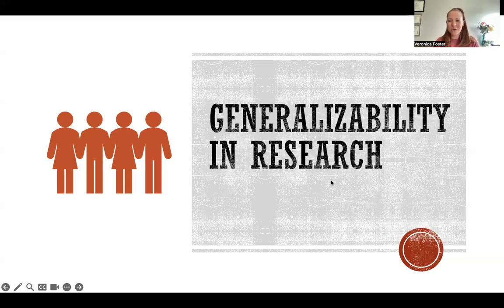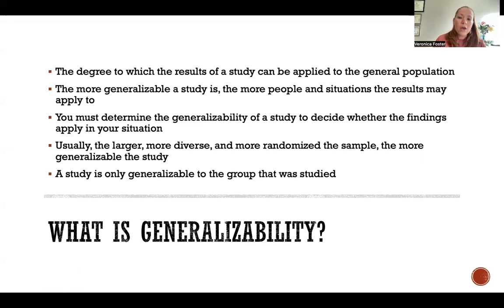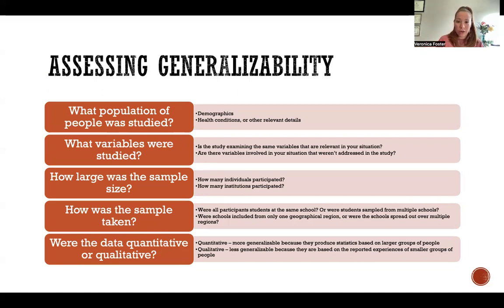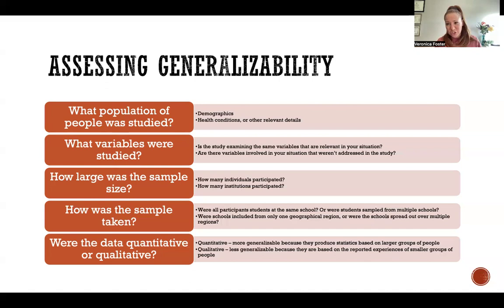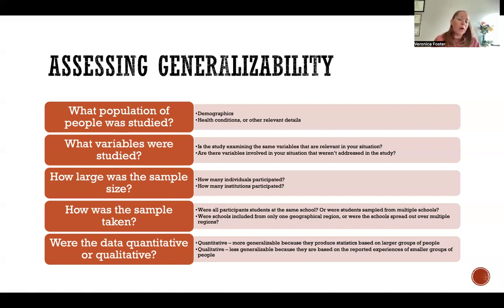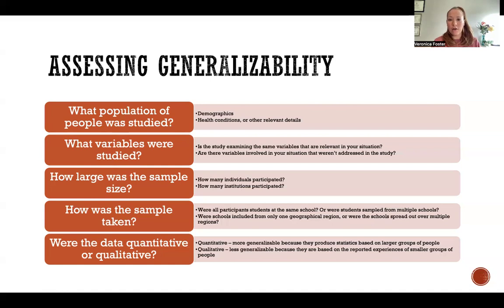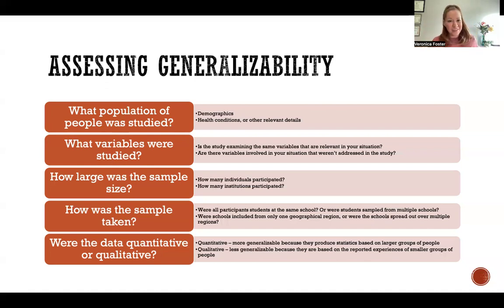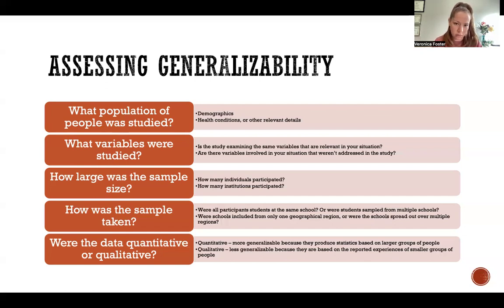Generalizability in Research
References

Burchett, H. E. D., Kneale, D., Blanchard, L., & Thomas, J. (2020). When assessing generalisability, focusing on differences in population or setting alone is insufficient. Trials, 21, 286.

Kamper, S. J. (2020). Generalizability: Linking evidence to practice. Journal of Orthopaedic & Sports Physical Therapy, 50(1), 45-46.